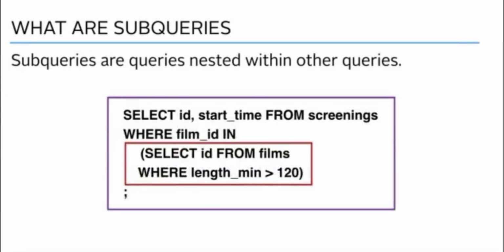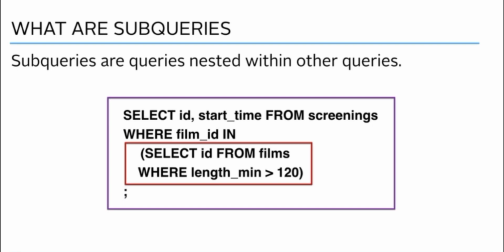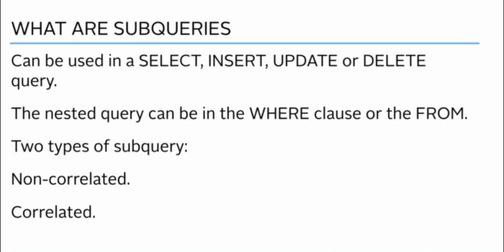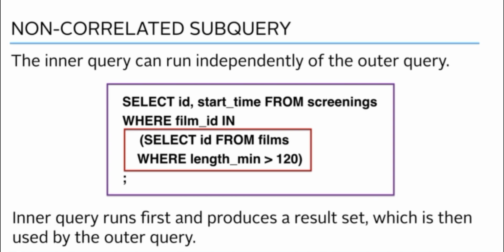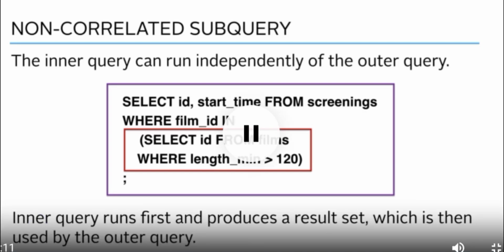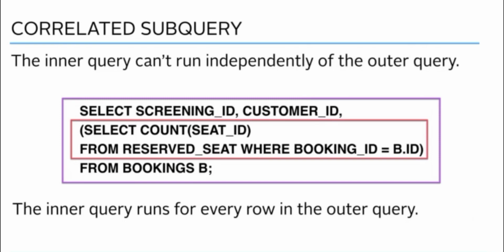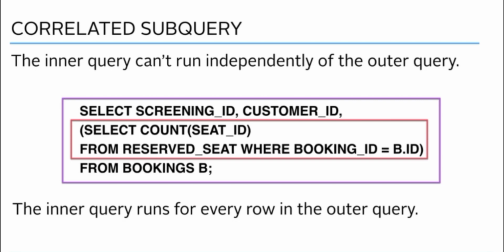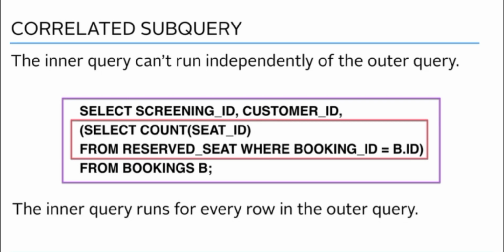What are Subqueries? | SQL from Beginner to Expert